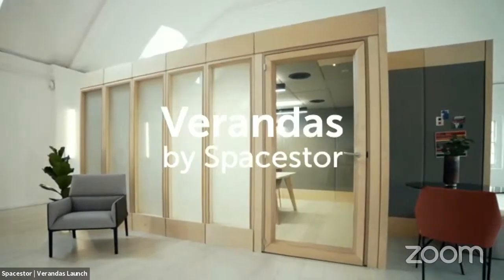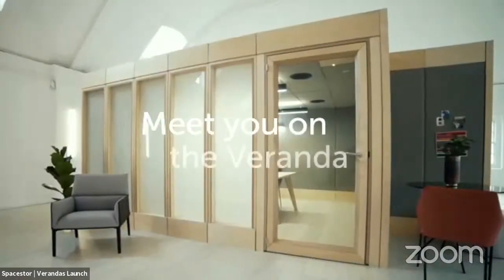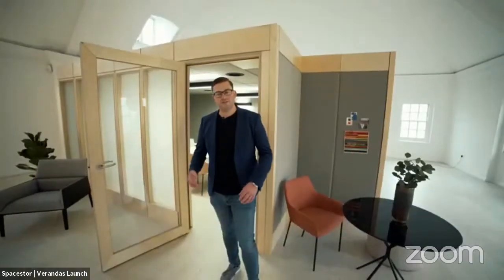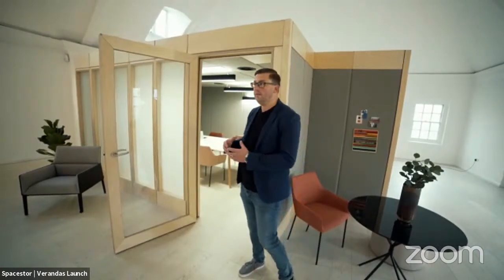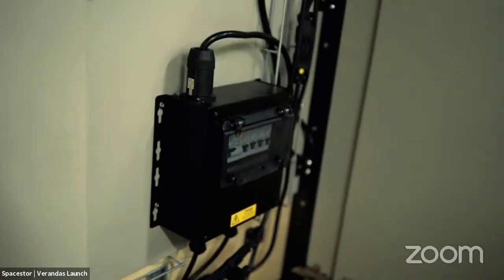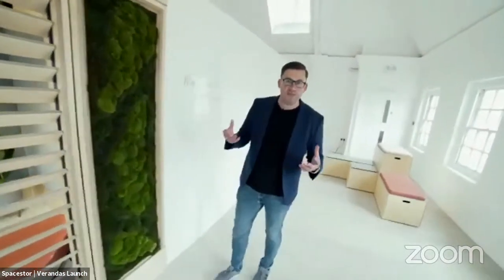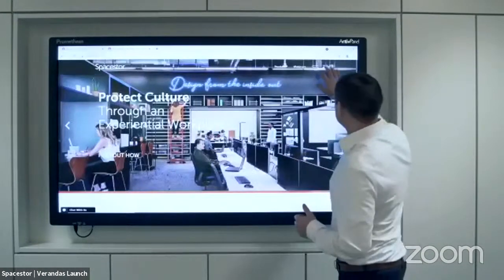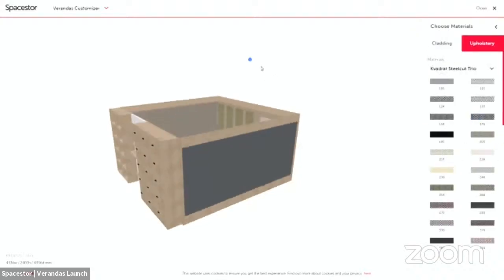Meet Verandas | Spacestor Live Product Launch | Modular and Customizable Meeting Room System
Innovation has always been at the core of our existence; we're known for pushing boundaries in design and finding solutions to new challenges. We’re very excited to introduce you to Verandas, where once again, we’ve created an answer to a pressing workspace need following conversations with workplace leaders around the world.

Following months of development, extensive trials, and collaboration with our global clients, we are now sharing Verandas with you!